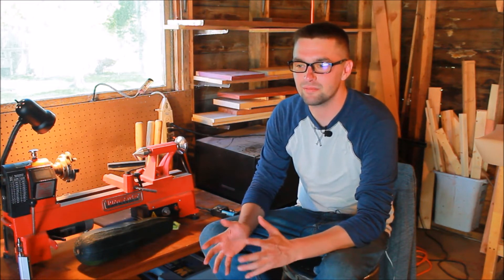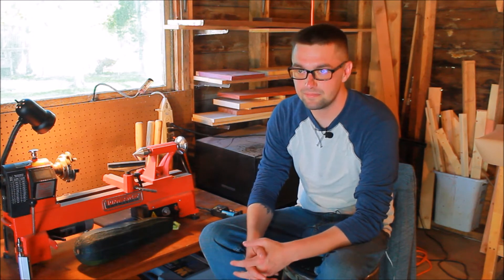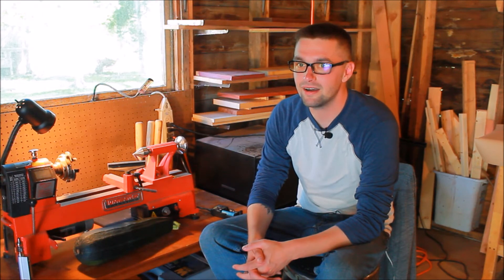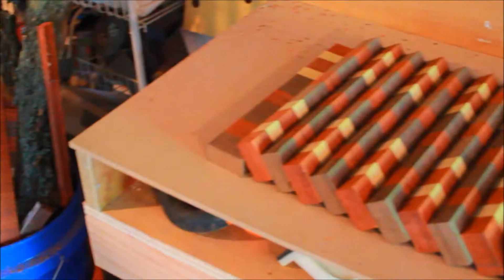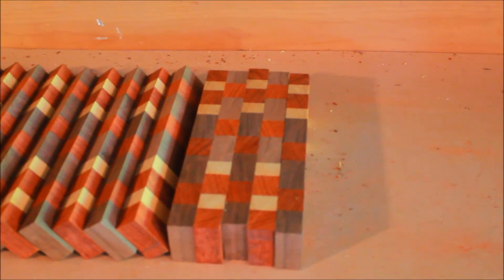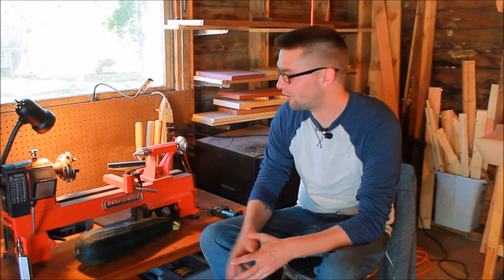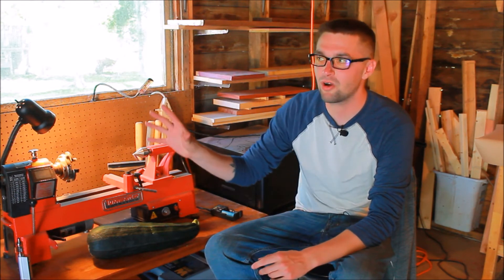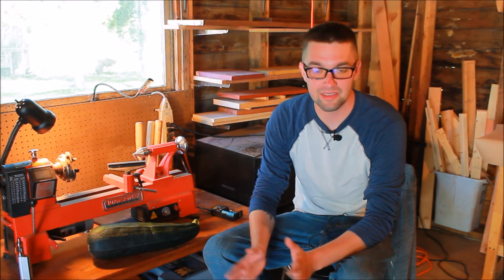#2 Shop Update August 22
Small update for what's been happening this last month. Let me know what you think!

Send me some stickers!!
Seth Loppe
North Hampton, Ohio
45349